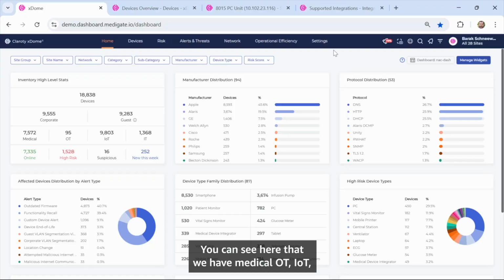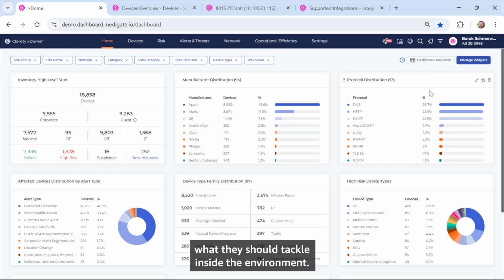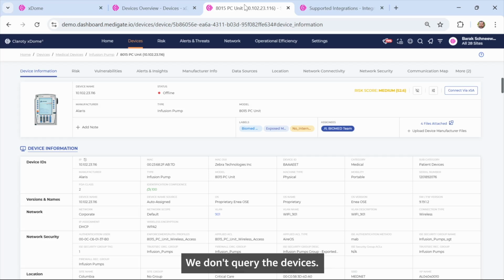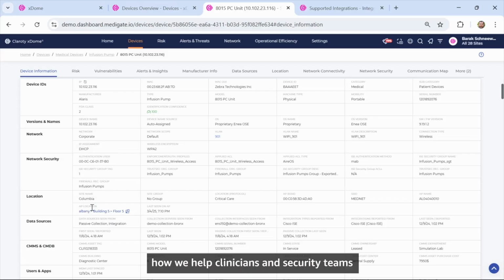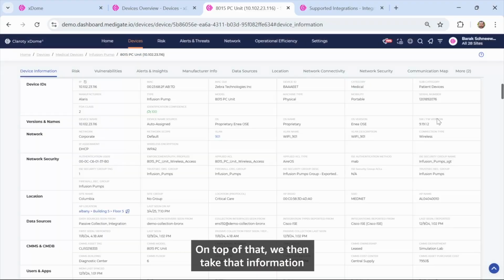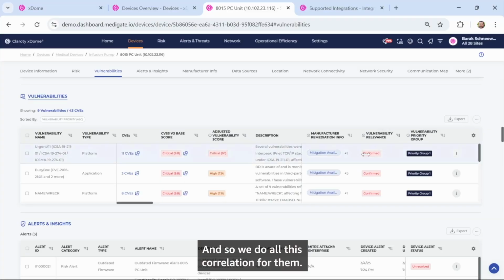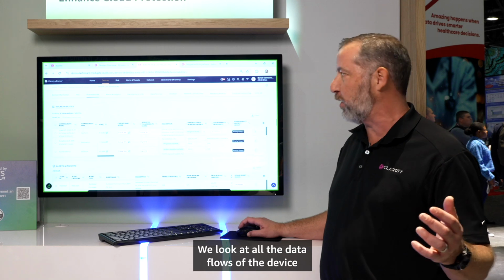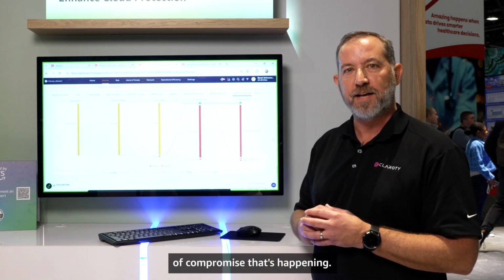Claroty @ HIMSS25 - IoMT Cybersecurity: Enhance Cloud Protection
From the AWS Booth at HIMSS 2025, Claroty Solution Engineer Barak Schneeweiss demos Claroty xDome for Healthcare.